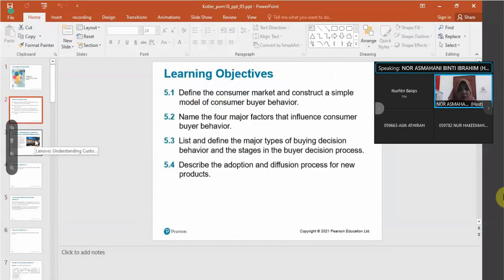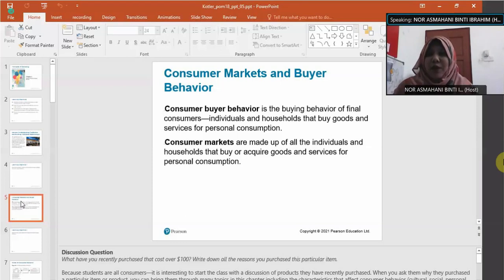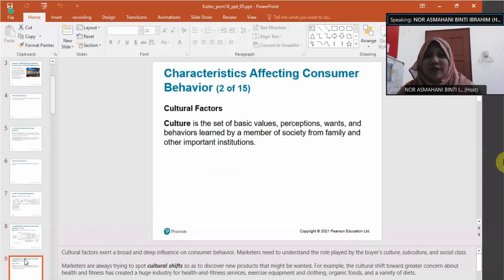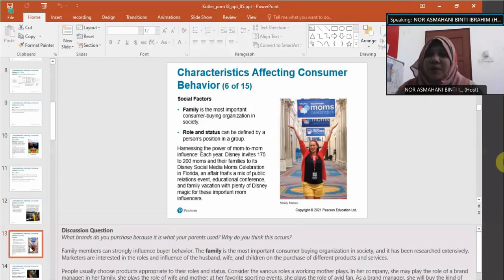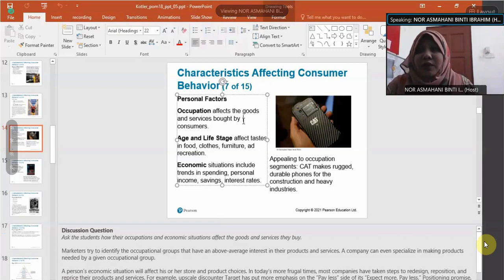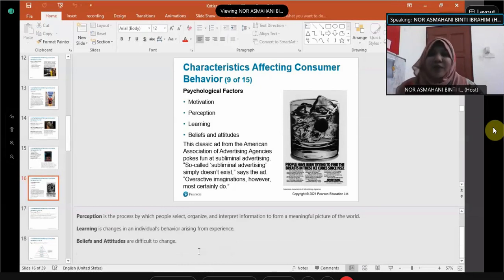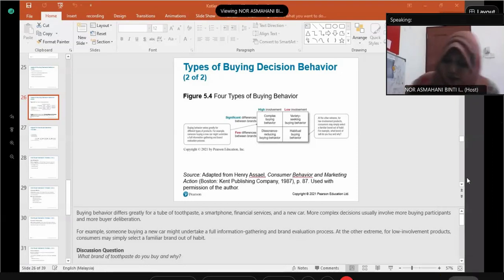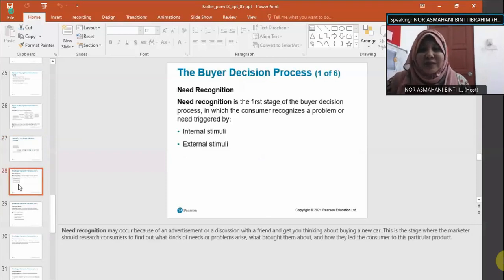Marketing - Chapter 5 (Consumer Markets and Buyer Behavior)